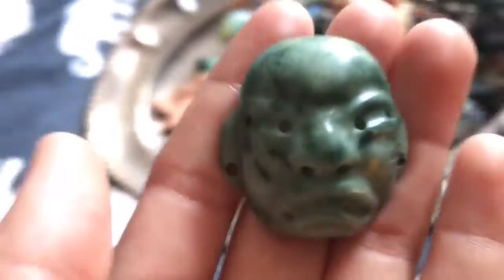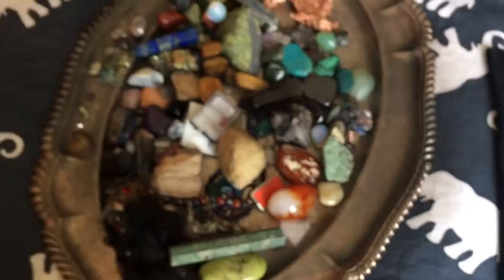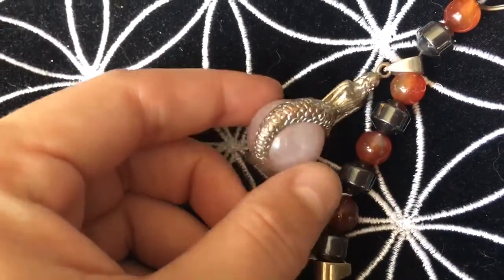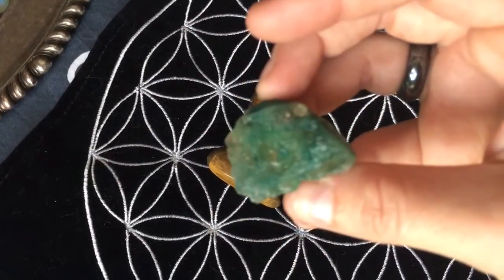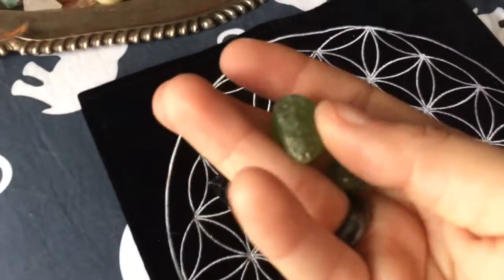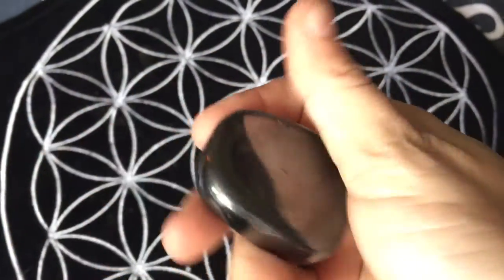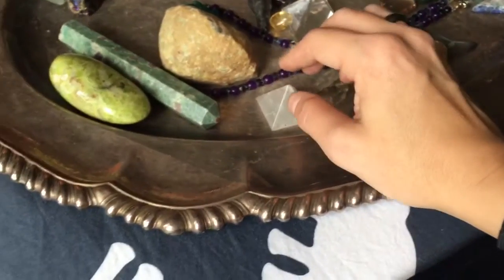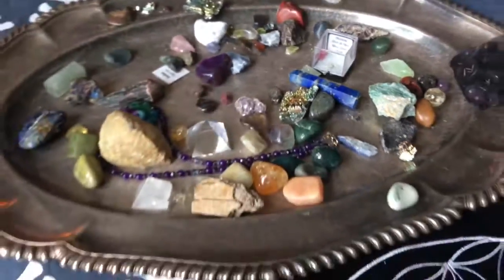11:25am January 20 2018